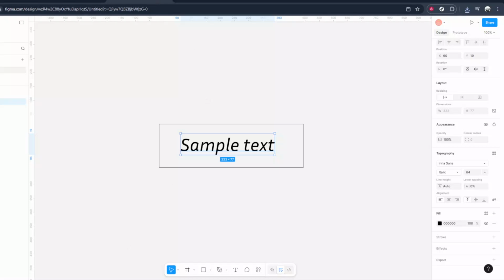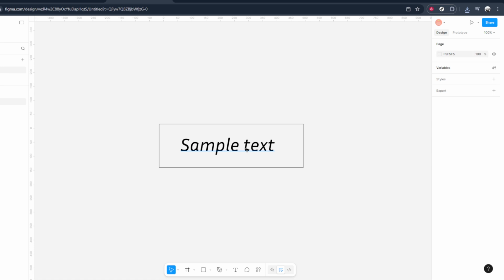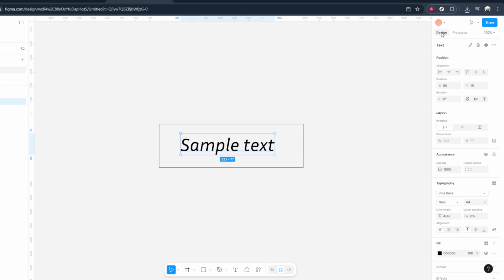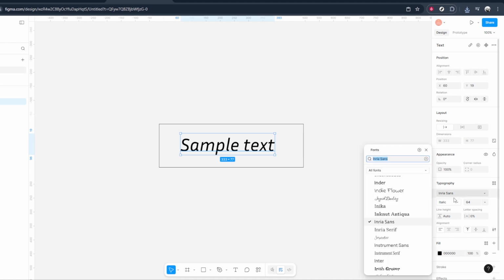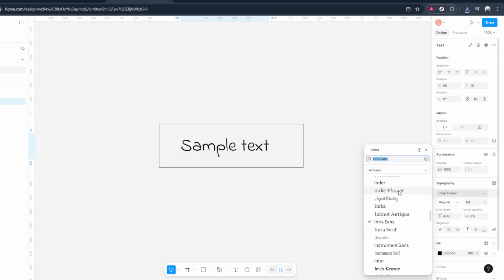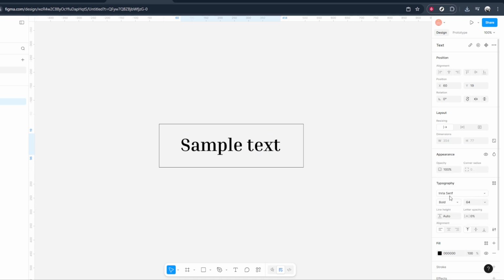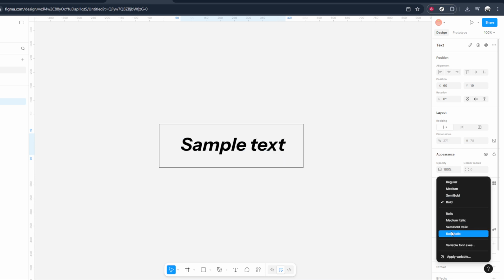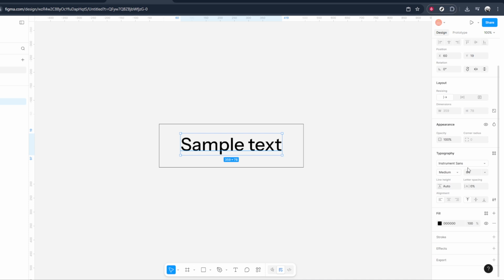How to Customize Text Font Style in Figma | Easy 2026 Guide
In this video, you’ll learn how to customize text font style in Figma to enhance your designs and maintain consistent typography. Follow along step by step as I show you how to change fonts, adjust weight, style, and apply font combinations effectively across your Figma projects.